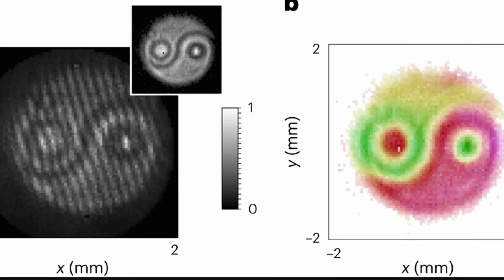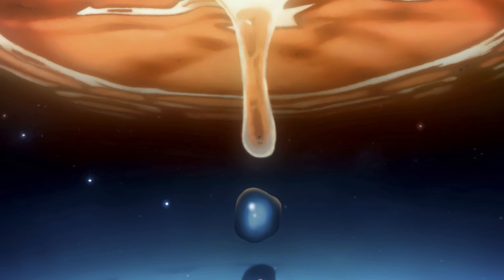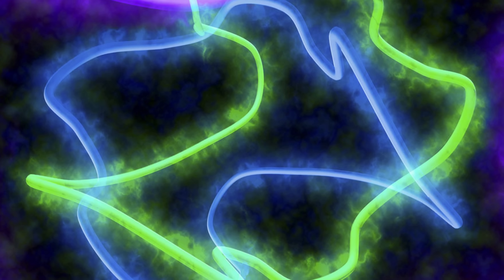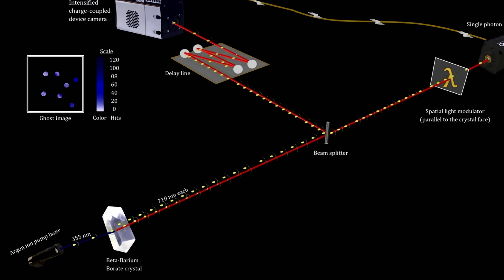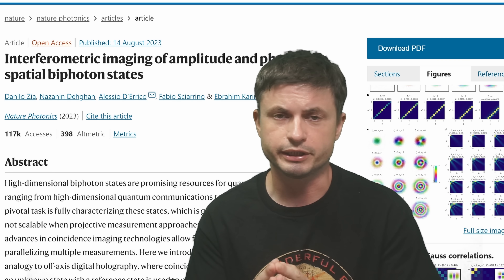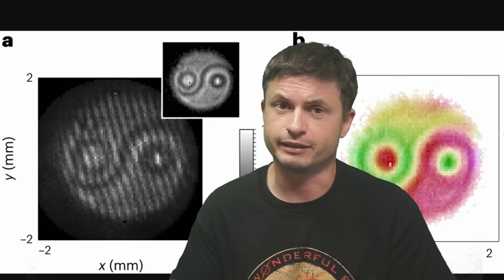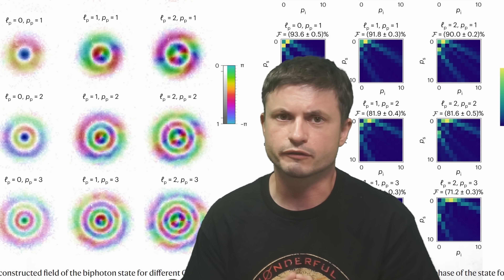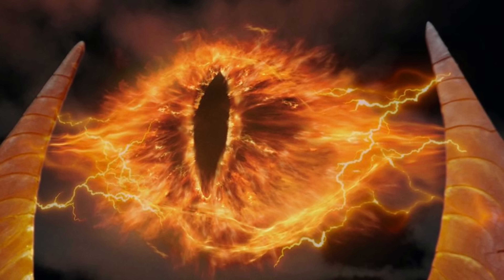Press Claims Image Reveals Quantum Entanglement as Yin and Yang. Does It Though?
Hello and welcome! My name is Anton and in this video, we will talk about the announcement that yin and yang represent quantum entanglement of photos.

0:00 Press announcements
1:40 Brief intro to entanglement
3:20 Digital holography and tomography
4:10 Examples
4:35 New research and taking it further - ghost imaging
6:30 New study and what they actually studied
7:20 Why yin and yang
9:08 Still important though
9:50 A bit more explanation